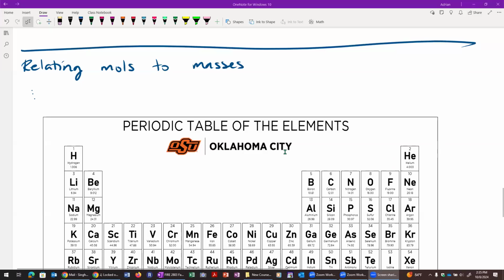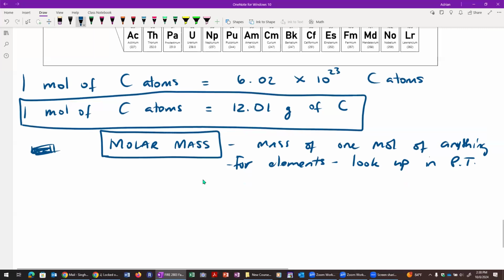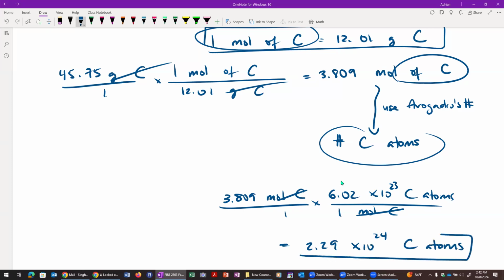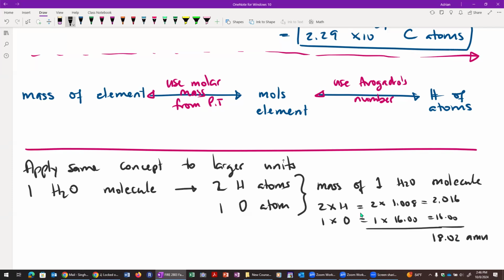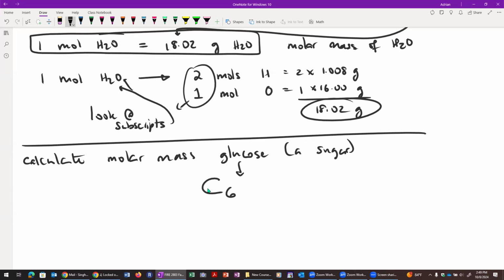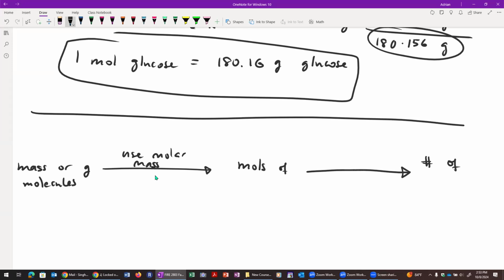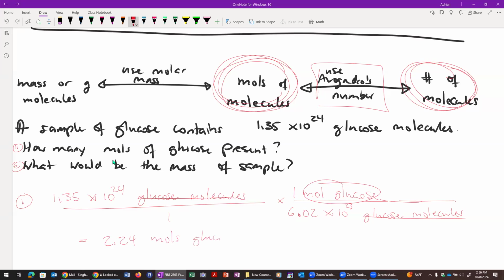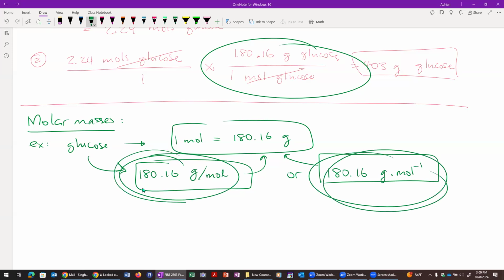FIRE 2803 - Molar masses for elements and molecules